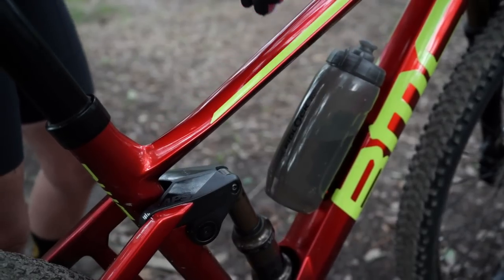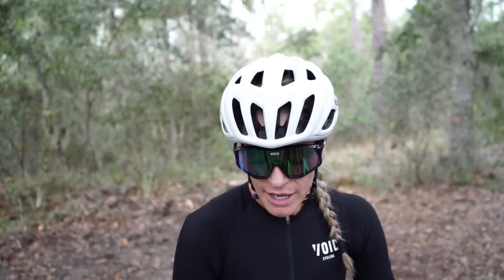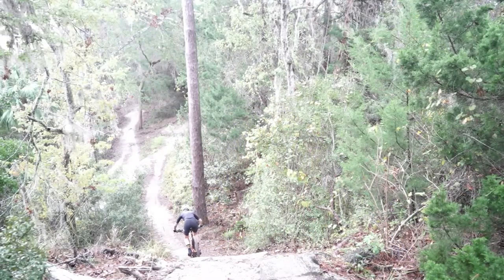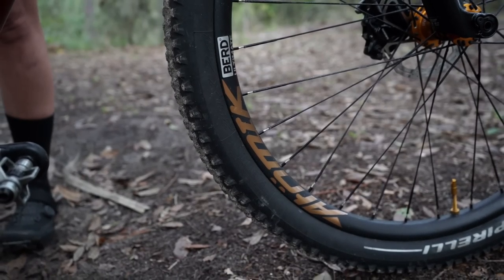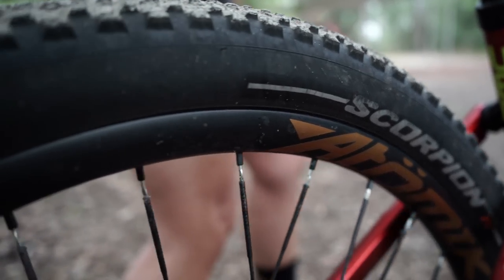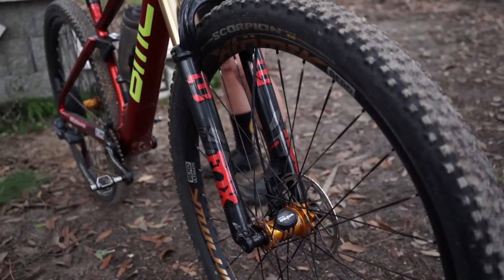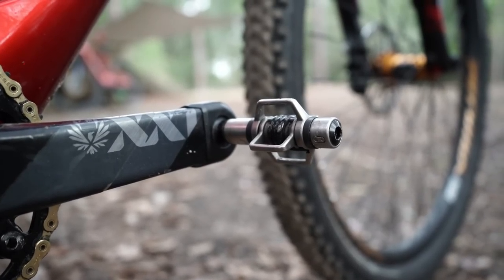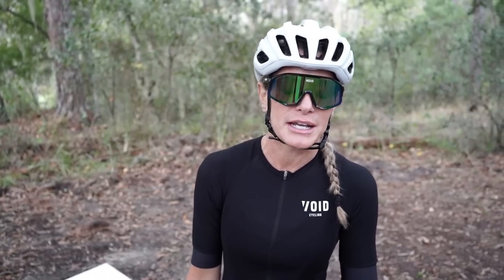Kelly Jones MTB 2022 BMC FourStroke 01 Bike Check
Hey guys!! On this weeks video I give you the full run down on all the different parts and components I use on my race bike.

Huge thank you to Will Dailey for filming and editing! Check out his socials shown below:

A major thank you to all the amazing companies that support me!! Here is a list below that shows you all the amazing products I showed you in this video!

0:00 Intro
0:25 BMC FourStroke 01
1:33 Tires
2:13 Pedals
2:45 Outro